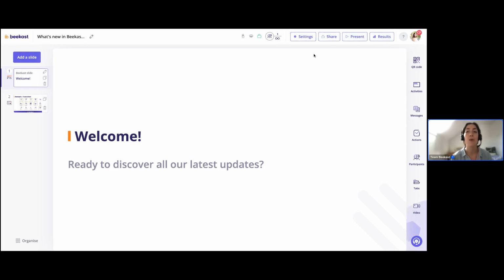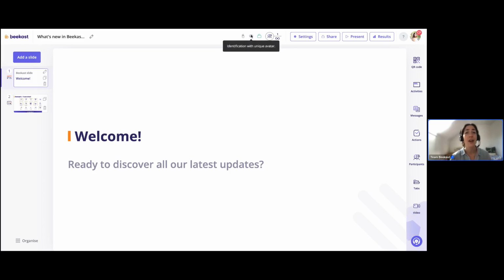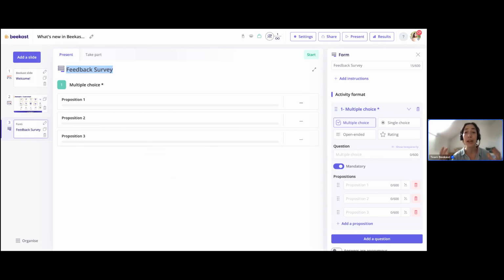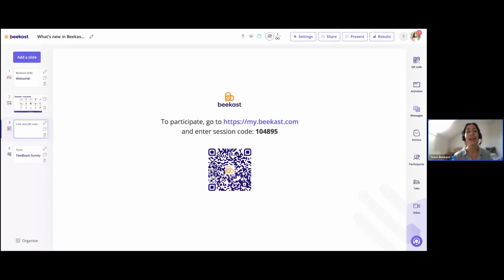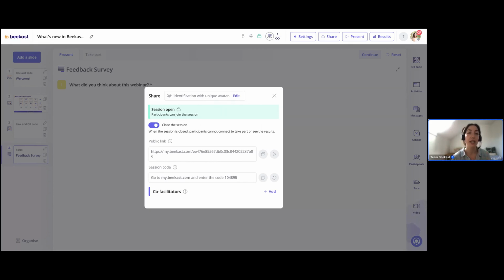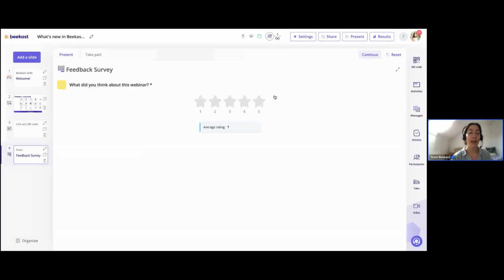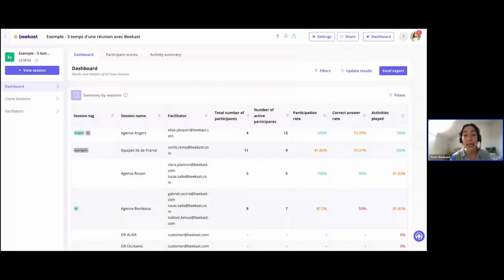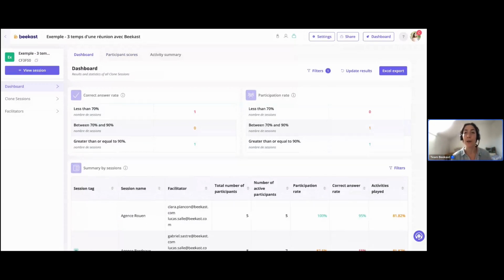Sharing a Beekast session has never been this easy!